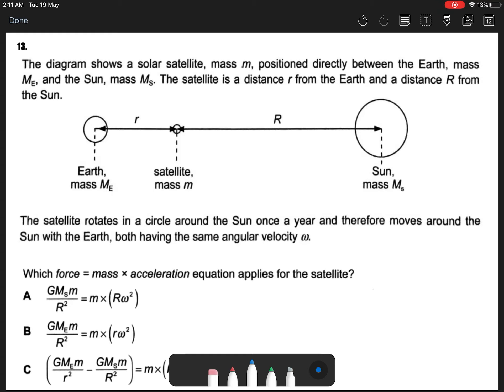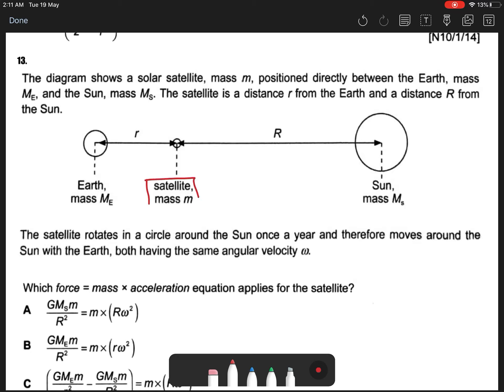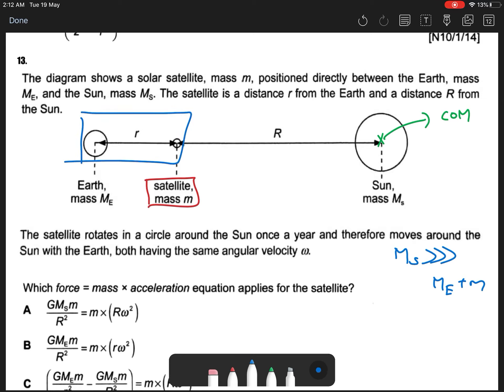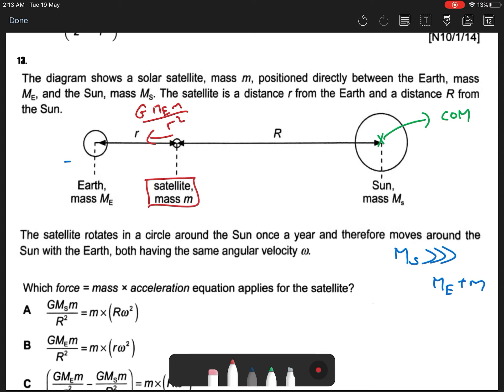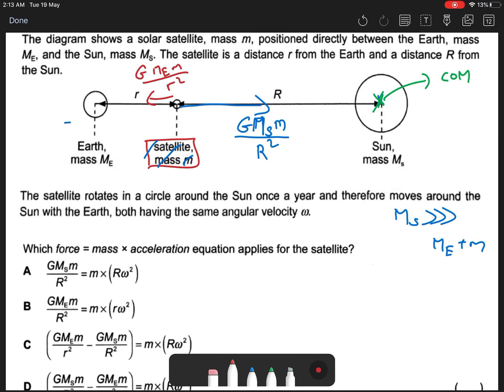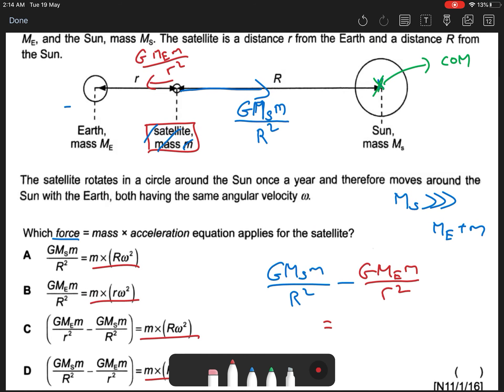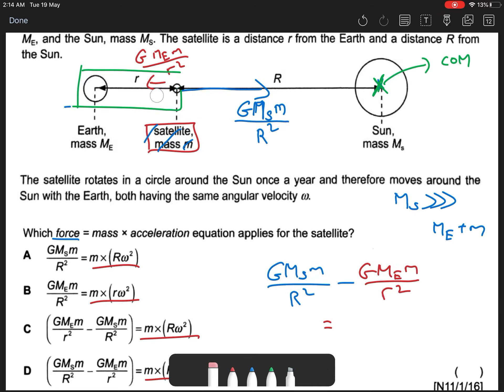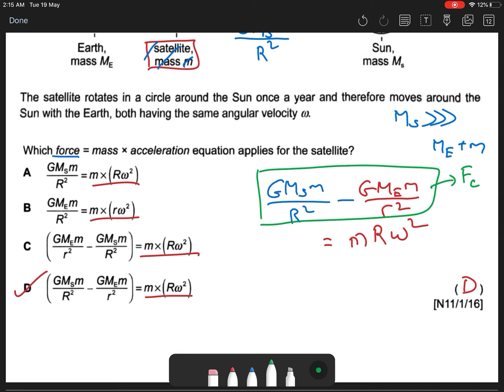Gravitation Q13 (Important)